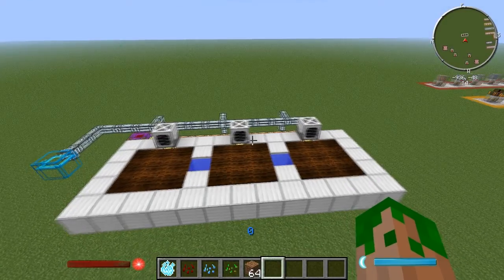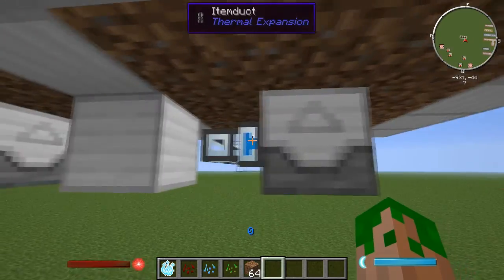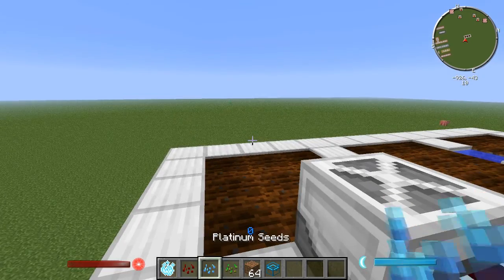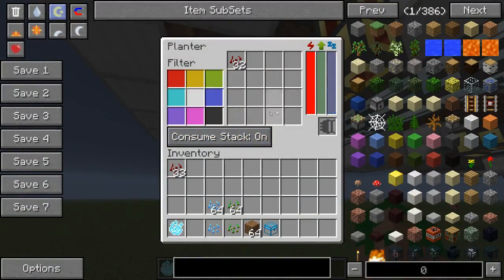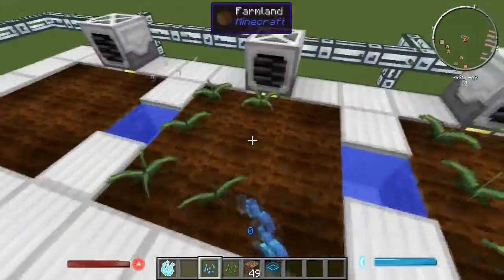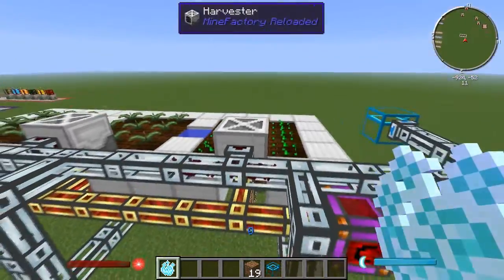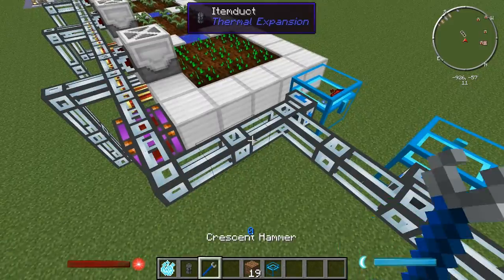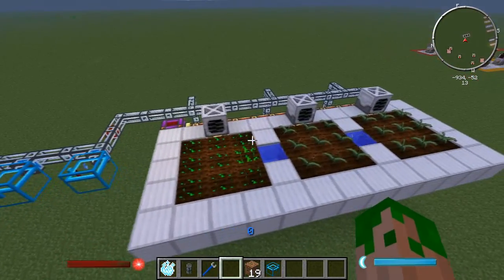• Resonant Explained - Easy Automated Farms (Thermal Expansion)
General Description:

In this episode I will take a detailed look on how to build the automated farms I made in my Server Play series as well as the mechanics behind why it works and not just how to build it.